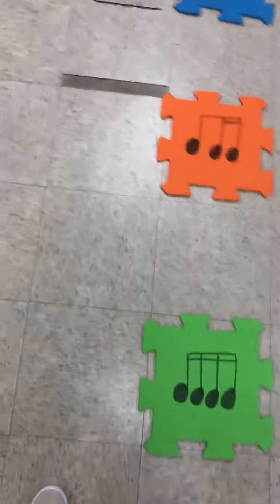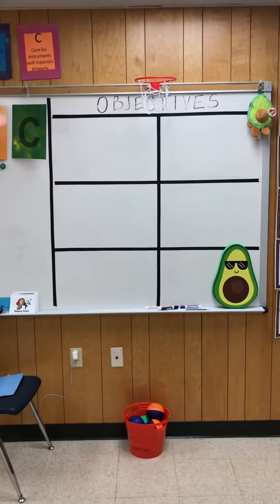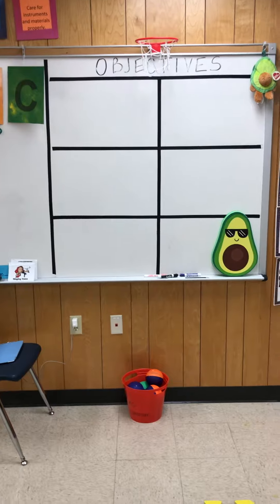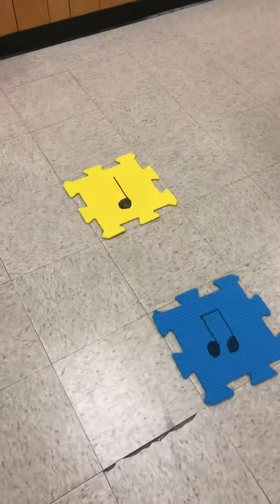Rhythm Free Throw